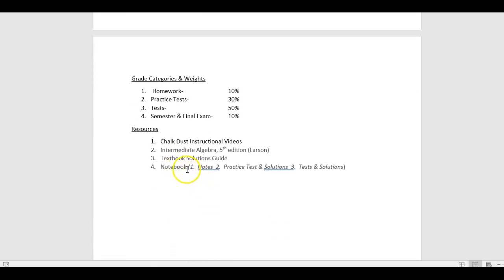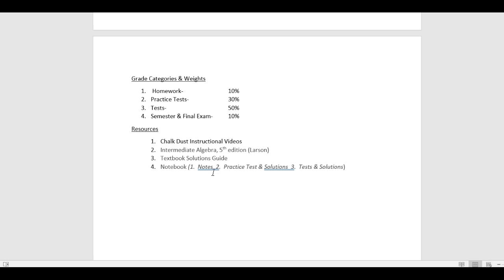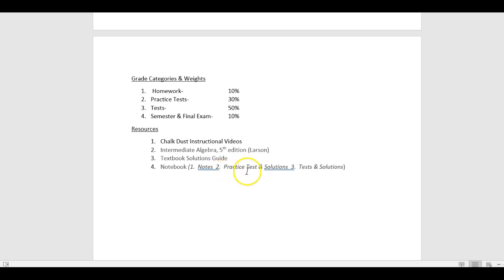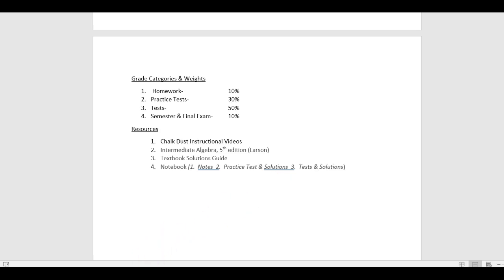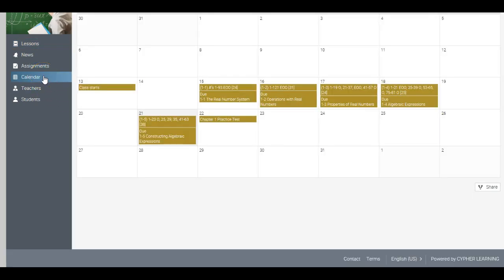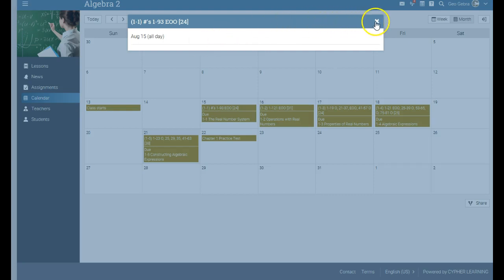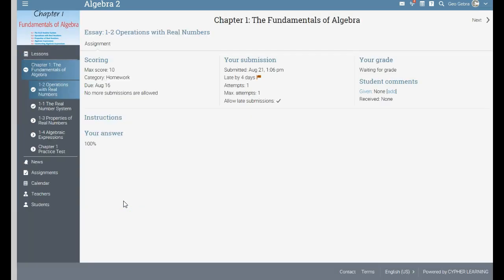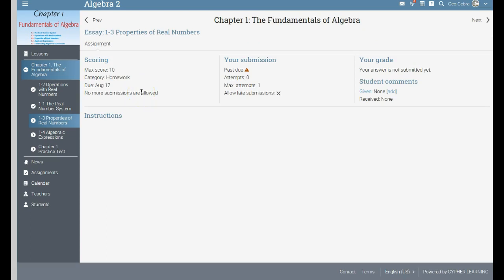Algebra 2 Format & procedure